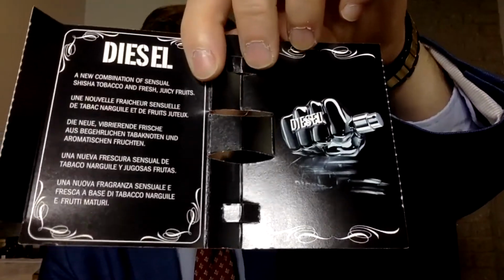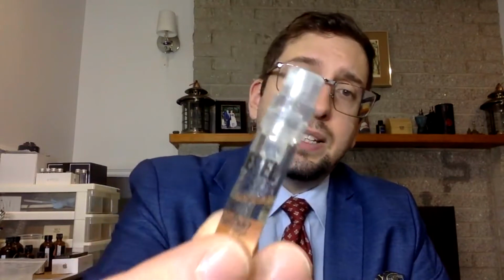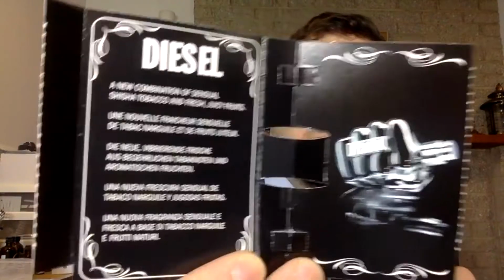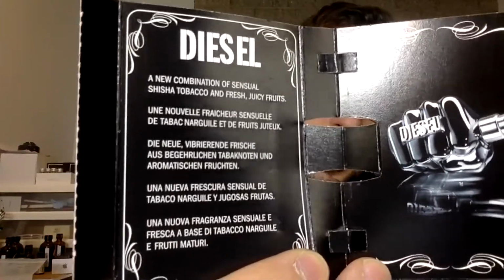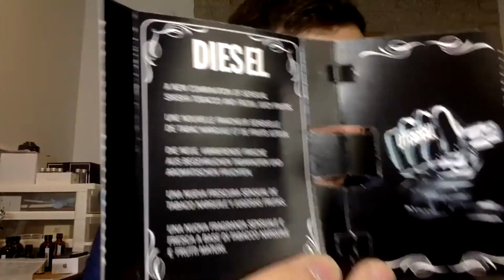TOBACCO AND APPLE - ONLY THE BRAVE TATTOO BY DIESEL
That's an interesting fragrance. It was suggested to me a long time ago when I reviewed Spirit of the Brave Intense.

Which other fragrances from that line are worth trying?